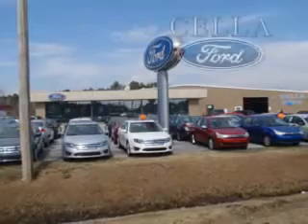Ford Mustang, Cella Ford- New Bern, NC 28561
Ford Mustang, Cella Ford imagine driving this Tuxedo Black Clearcoat Metallic 2010 Ford Mustang, equipped with an 8 Cyl. engine and a 6 speed manual transmission with 44,863 miles. enjoy this great car with features like power driver's seat, premium sound system, cruise control, tinted glass, driver side air bag, passenger's front airbag, security system, anti-lock braking system, alloy wheels, and much more. Enjoy the drive and have peace of mind in this 2010 Ford Mustang. see us at Cella Ford today!
miles-  44,863
vin- 1ZVBP8CH9A5104010